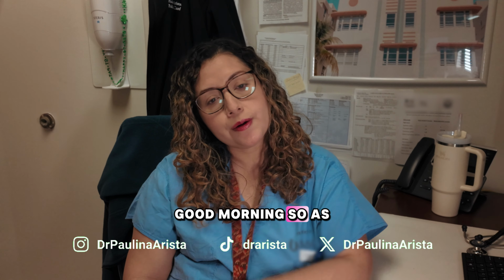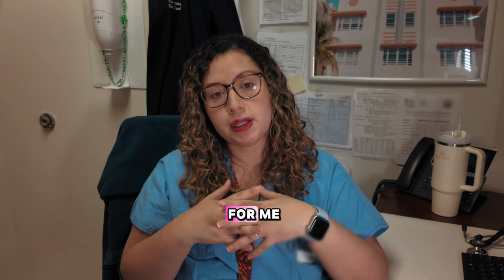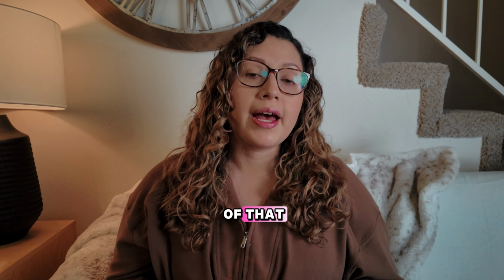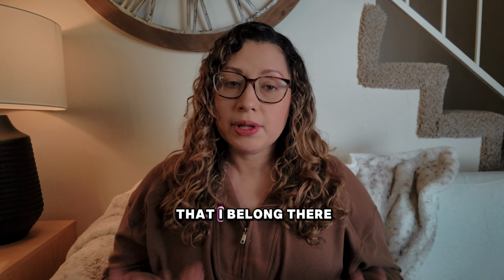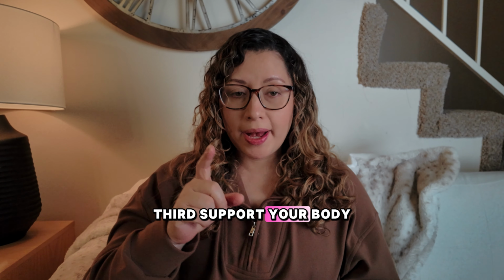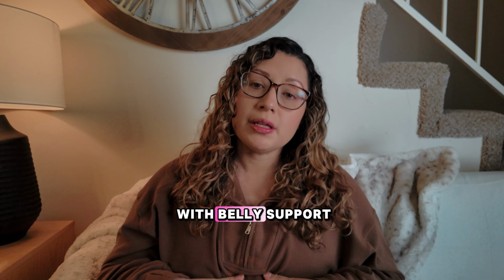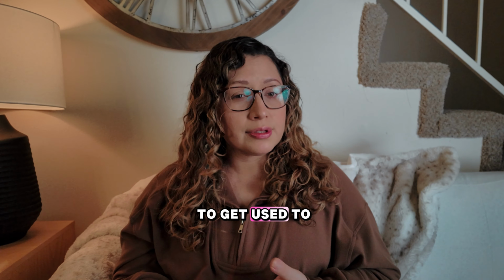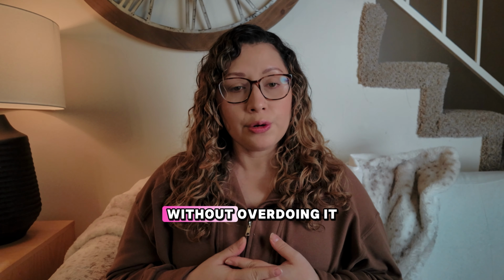Day in the Life as a Cardiologist // Balancing Echo Rotation and Pregnancy (25 Weeks)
*This video was filmed in January, 2025*

0:00 – Introduction
1:05 – What is Echocardiography Rotation in Cardiology Fellowship?
5:30 – Balancing Pregnancy and a Demanding Cardiology Rotation
7:10 – Staying Motivated: Preparing for Stanford and Motherhood
8:21 – 5 Productivity Tips for Pregnant Healthcare Professionals
8:52 – Tip 1: How to Get Better Sleep During Pregnancy
9:27 – Tip 2: Managing Pregnancy Hunger with Healthy Snacks
10:01 – Tip 3: Preventing Pregnancy Discomfort at Work
10:35 – Tip 4: Taking Breaks Without Feeling Guilty
11:05 – Tip 5: Staying Active with Prenatal Workouts
11:41 – Extra Tip: Mental Health During Pregnancy
12:14 – Closing Statement